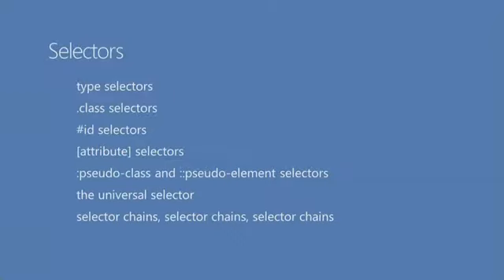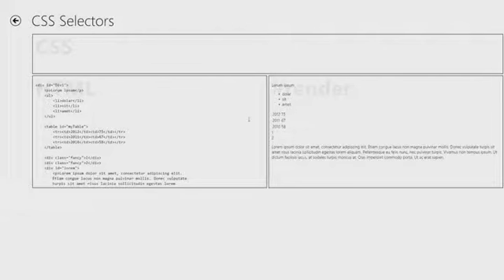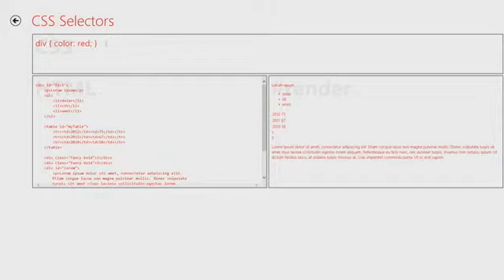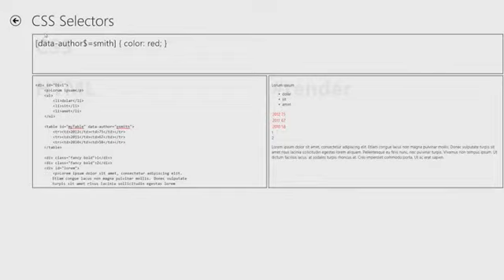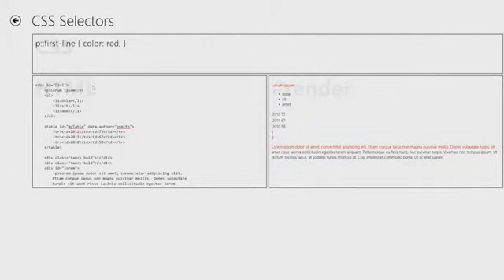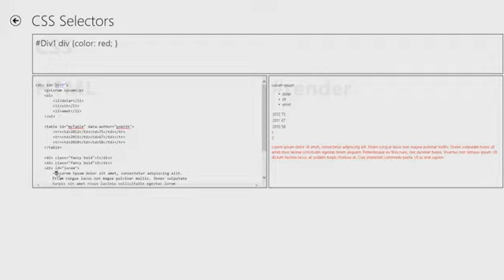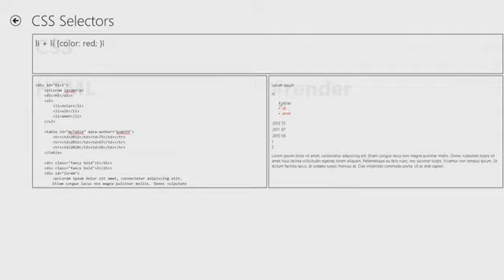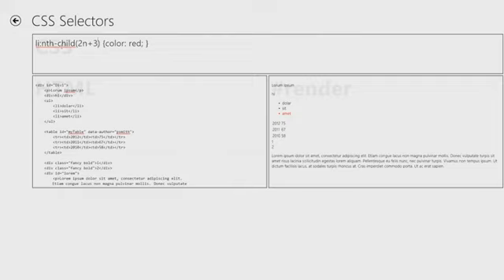Exam480Mod2Part1 mid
Descripción